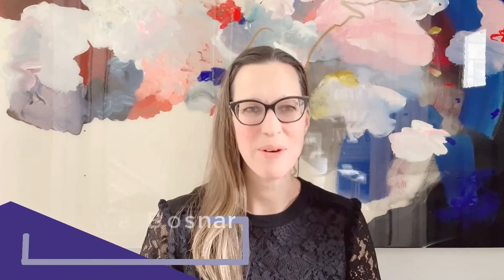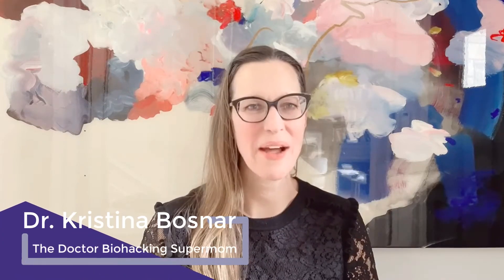Genetics and Autoimmune: What every parent NEEDS to know!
Do you or a family member have an autoimmune condition?
Did you know that the genetics for autoimmunity are passed down to your kids? And there IS something you can do about it!

Firstly, it is important to know that the genetics for autoimmune disease are expressed differently, even within families. When a family member suffers from, for example eczema, it does not mean that is how the genetics for autoimmune will express in your child.

That is why it is so important to be on the lookout for symptoms of autoimmune in your children.

If your family has the genes for autoimmunity, you will start to notice little symptoms in your child. Is your child often making the same complaints about their health?

Unfortunately, these signals are often ignored until they start to snowball into multiple chronic symptoms. But, if you think that having the genetics for autoimmune disease makes it inevitable for your kids, that isn’t true!

Luckily, even though genetics for autoimmune disease may run in your family, it doesn’t guarantee disease. The specific genes have to be turned on or triggered by their environment.

Even better, there is testing that you can do to avoid full blown autoimmune disease. This testing can be completed 8-10 years before any disease expresses itself. That is why it is so important for families with autoimmunity to stay attentive to the signs. This allows you to make the proactive changes needed to stay healthy.

What to do about worsening symptoms:
The first test you should be asking your health care practitioner for is a blood test known as ANA or an antinuclear antibody screen.

It detects and helps to diagnose certain autoimmune disorders, such as lupus and Sjögren syndrome, among other types.

The second test that you should be doing is a white blood cell count. Most likely it is in the normal range, but even looking at where the count falls within the normal range is revealing.

You do not need an autoimmune diagnosis to know that your body is inflamed. These symptoms are the signs! Chronic inflammation is a huge contributor to chronic illness.

What to do next:
Once you have completed the testing, the next step is to look at gut health. Even though gut healing is complex, there are many simple actions you can take at home.

Eliminating items like processed foods, high sugar foods, boxed foods, processed grains and vegetable oils. The best foods for healing often include eating an adequate amount of protein and lots of plants! Leafy greens, sulfurous vegetables etc.

Most likely, you intuitively suspect the foods that are bothering your child. Start a food journal and take note of what they are eating. Now you can bring awareness to what bothers your child and what supports them. When your kid can make that connection, it is empowering. After all, they want to feel better too!

Next Steps

If you enjoyed this content, please…

1. Join my Mythbusting Motherhood Facebook Group full of health inspired Supermoms on a similar journey to more vitality & fulfillment.

2. If you are interested to know how I can help you or a loved one, schedule a discovery call. Go to DRKRISTINABOSNAR.COM for more details.

3. To help you inspire radical health change in your life and the lives of your loved ones, I have created a special guide: It contains tips about how to ditch the outdated Supermom mindset, how to build an awesome support system, and the daily habits that are the building blocks of good health. Download the Mythbusting Motherhood E-Guide at DRKRISTINABOSNAR.COM

If you want other Supermoms just like you to be able to access this information, this knowledge, make sure to use the share button to share it with someone that means the most to you.